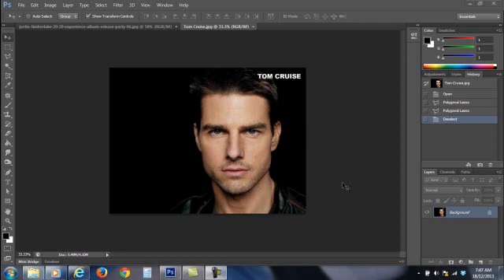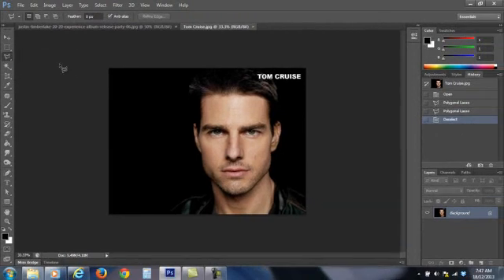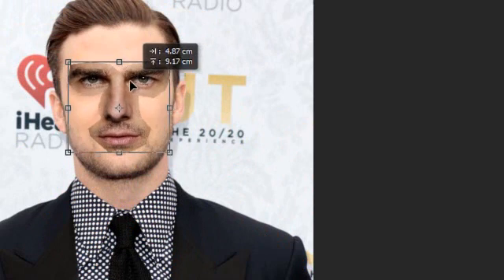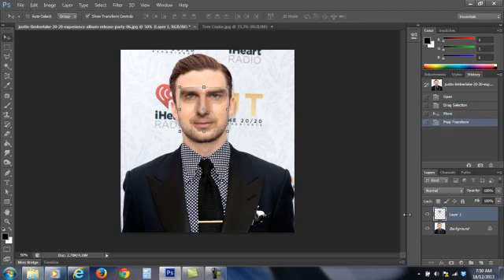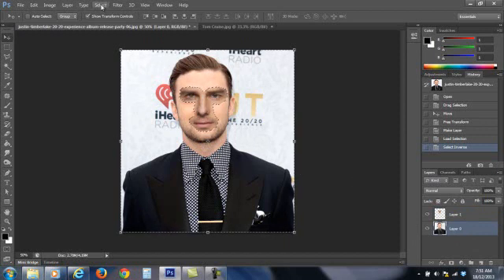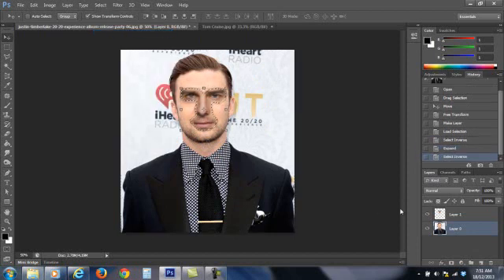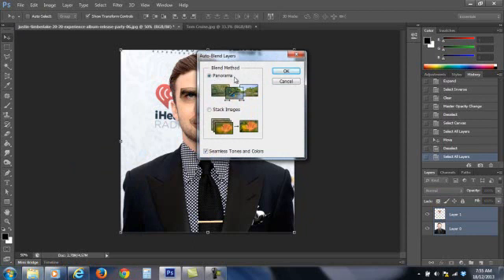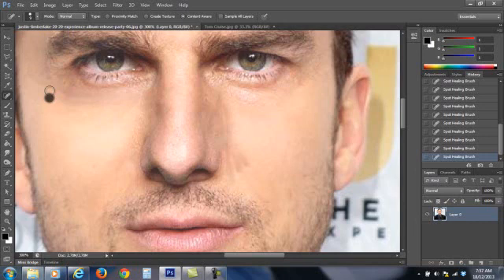Face Blending tutorial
Mr. Arsenault's ELA 8 class.  Face blending technique for magazine unit.